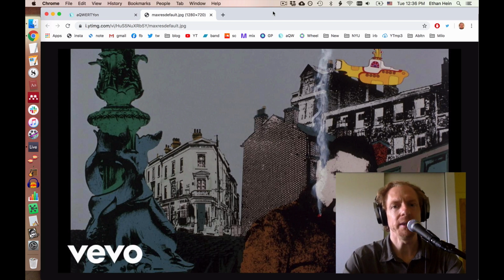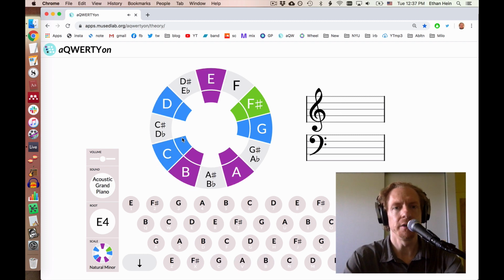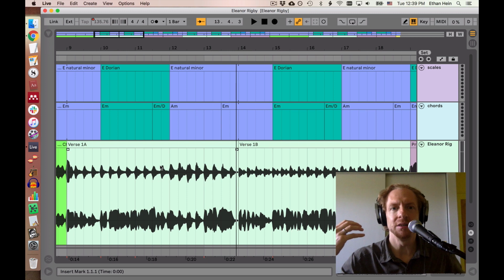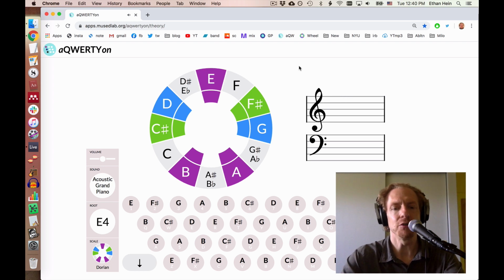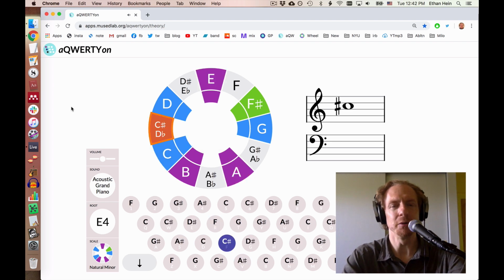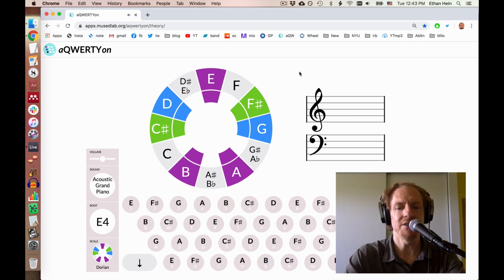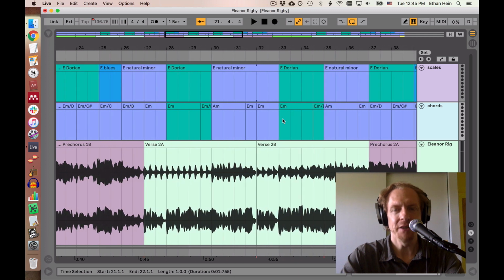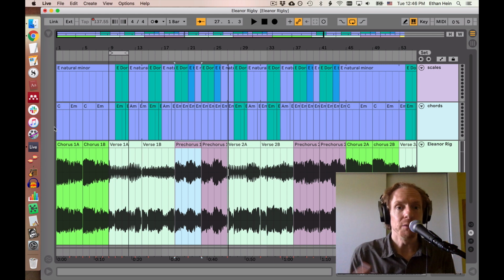The music theory and production of "Eleanor Rigby"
Deep dive into a Beatles classic.